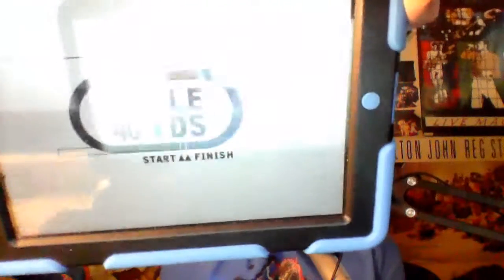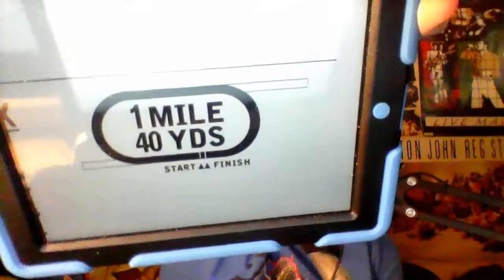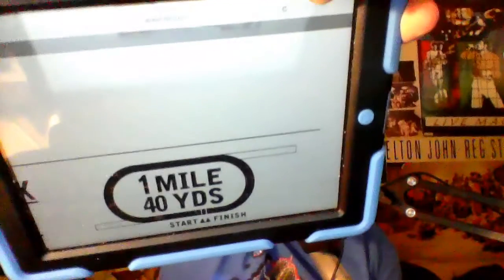Tampa Bay Downs Race 2 Selections 1/27/2017